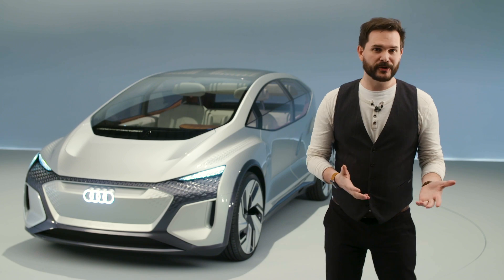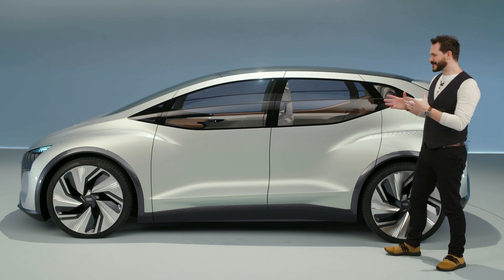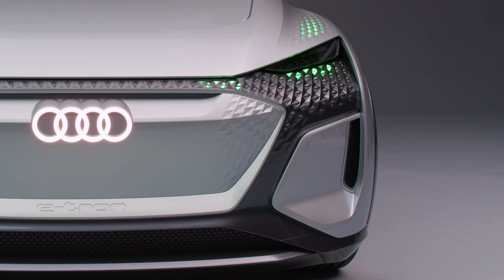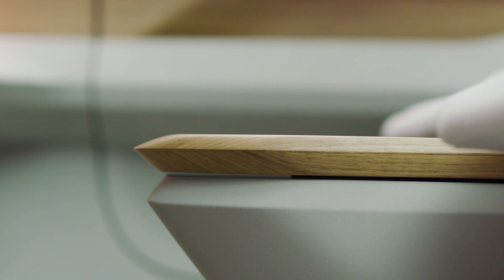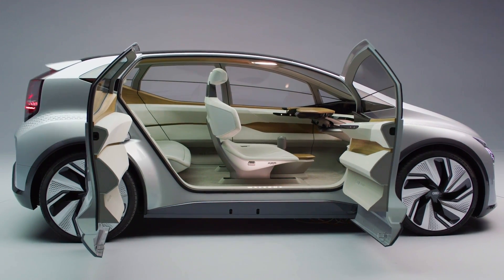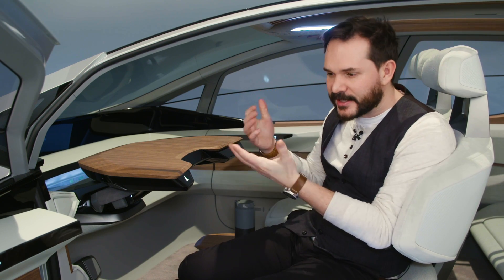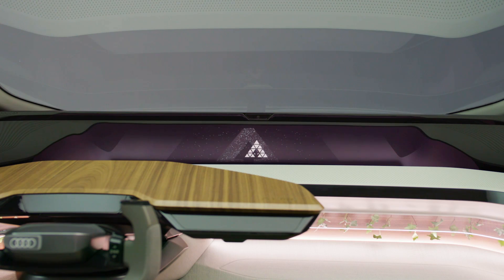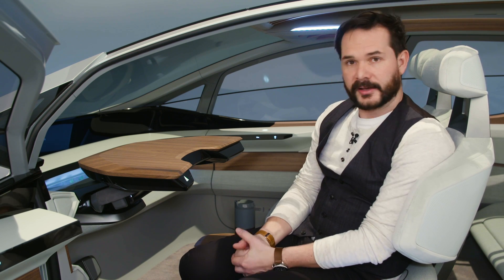Audi AI:ME Concept: Like It Or Not, This Might Be The Future | Carfection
It might not be what we want to hear but Audi sees the future as one where we don't own cars but rather subscribe to a mobility service that involves cars like AiMe that autonomously drive to you and give you a relaxing experience on your way to your destination in the mega cities of tomorrow.